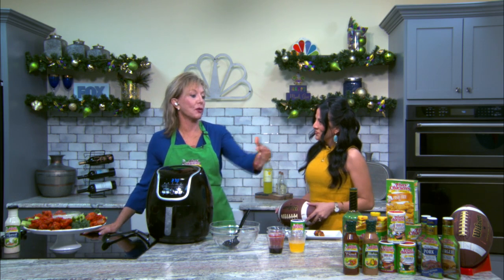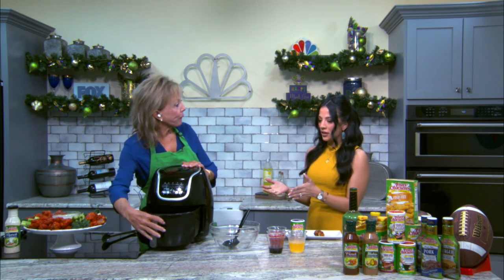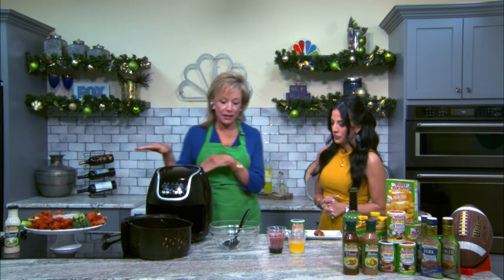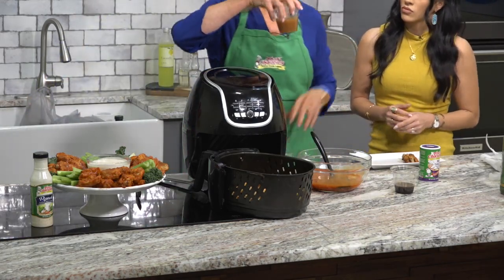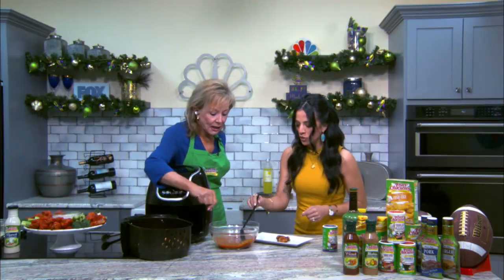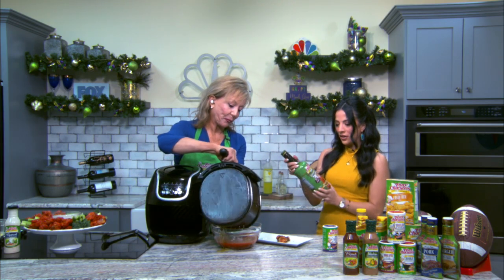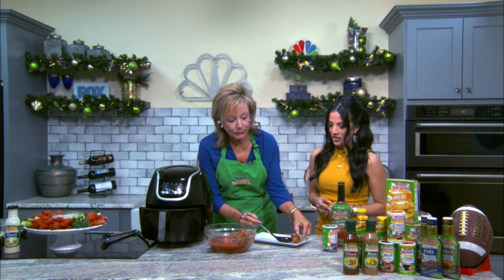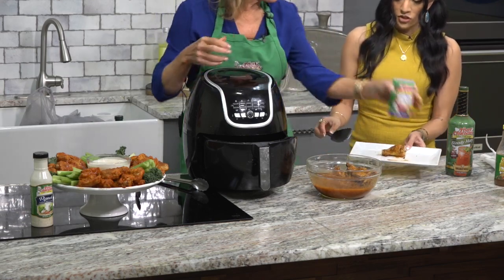Super Bowl wings with Tony Chacheres Chef Gaye Sandoz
The Fox 33 News Team presents a morning newscast featuring local and national events, along with weather and traffic updates from around the Shreveport area.